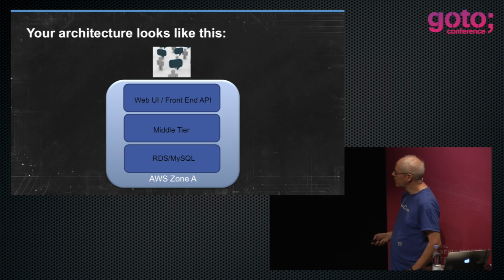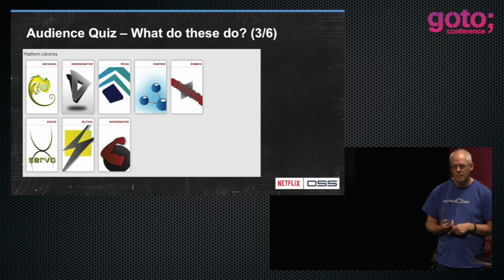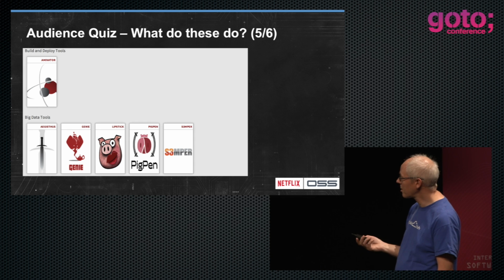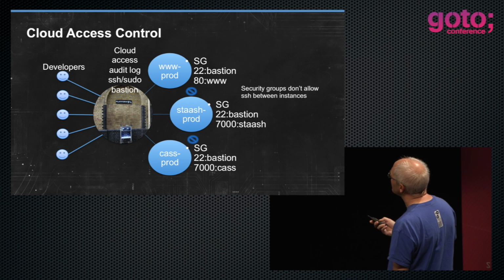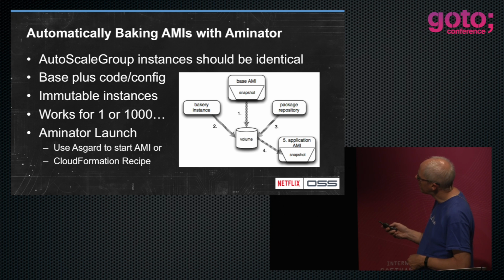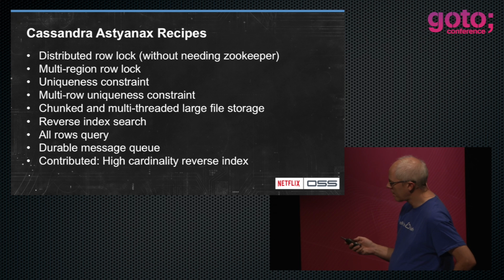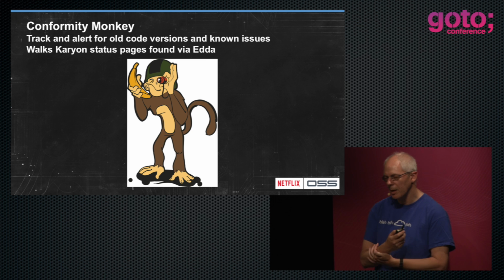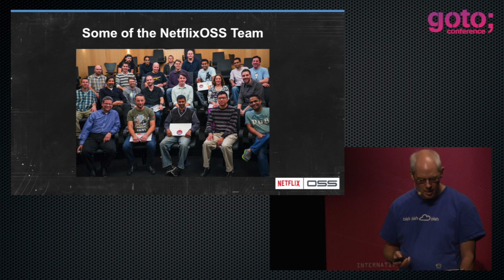Deep Dive into the Cloud Native Open Source with NetflixOSS • Adrian Cockcroft • GOTO 2014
Adrian Cockcroft - Technology Fellow, Architect Behind Netflix Cloud Infrastructure @adriancockcroft

RECOMMENDED BOOKS
Kasun Indrasiri & Sriskandarajah Suhothayan • Design Patterns for Cloud Native Applications •
Michael Hausenblas & Stefan Schimanski • Programming Kubernetes •
Alexander Raul • Cloud Native with Kubernetes •
Nigel Poulton • The Kubernetes Book •
Marko Luksa • Kubernetes in Action •